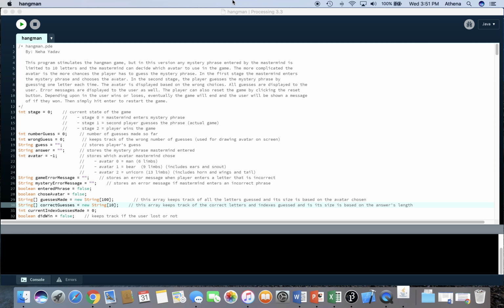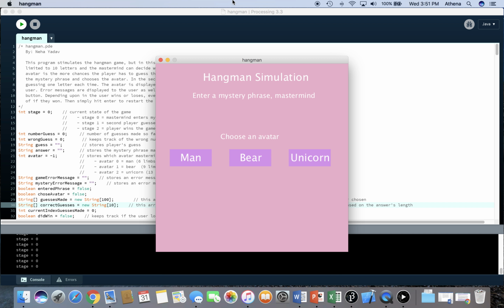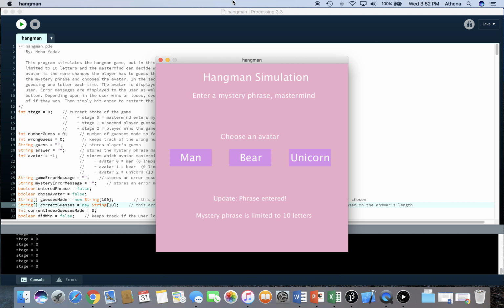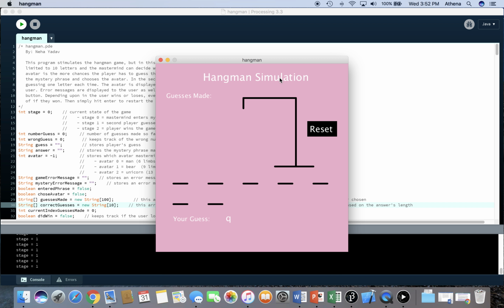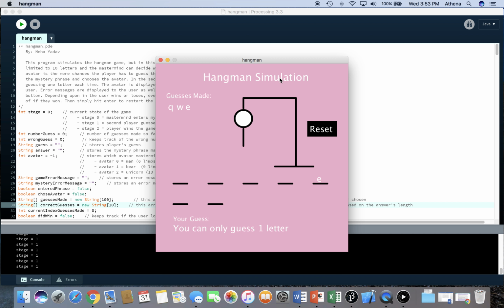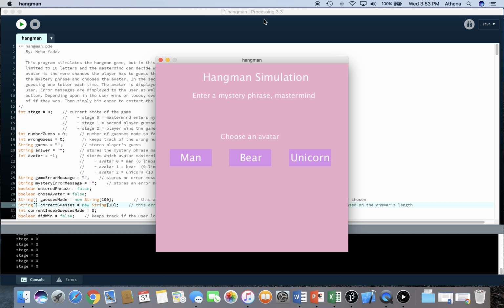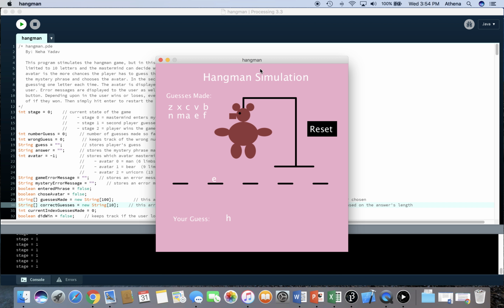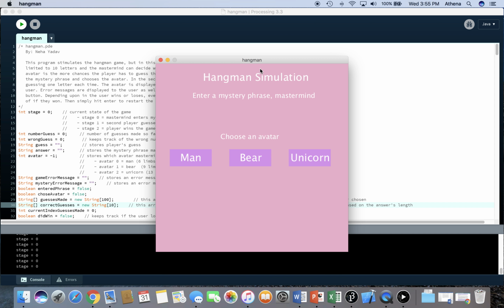Hangman Demo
For CSE 120 final project